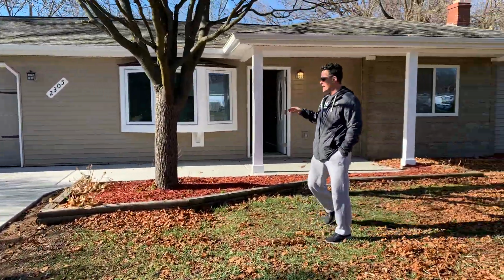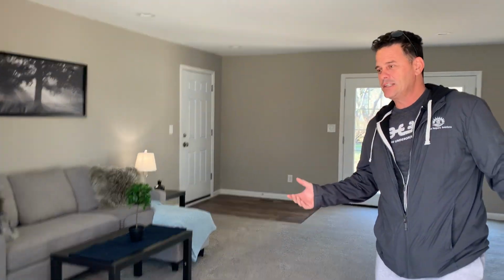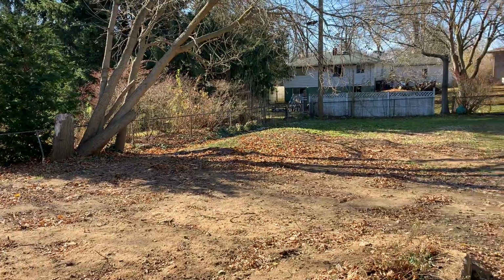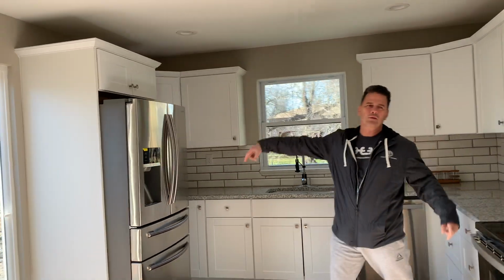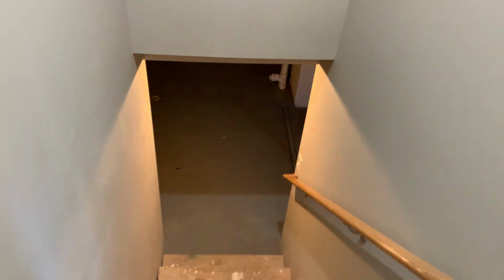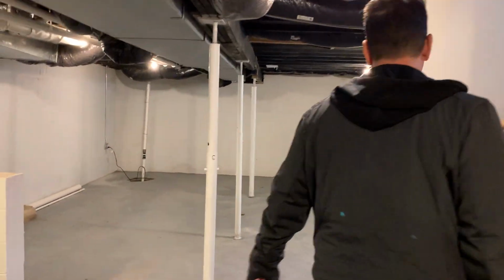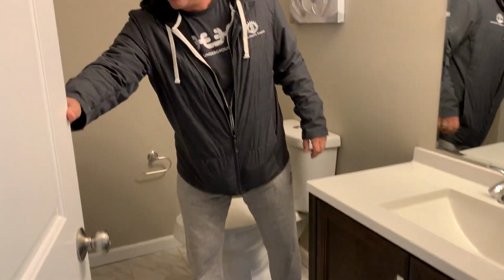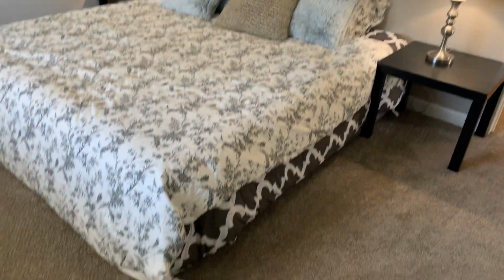2305 Hedge Final Walkthrough Video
Walkthrough the finished 2305 Hedge!